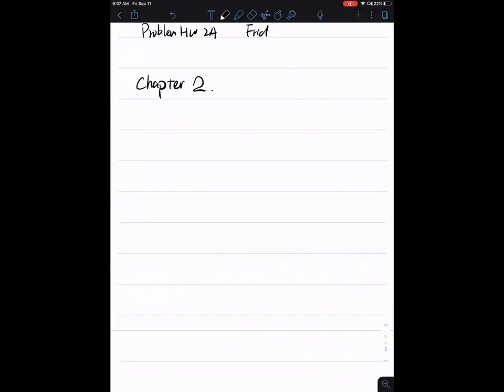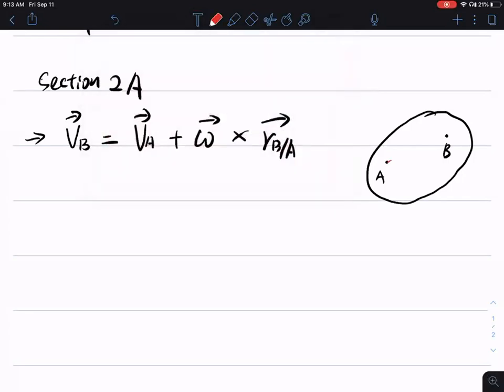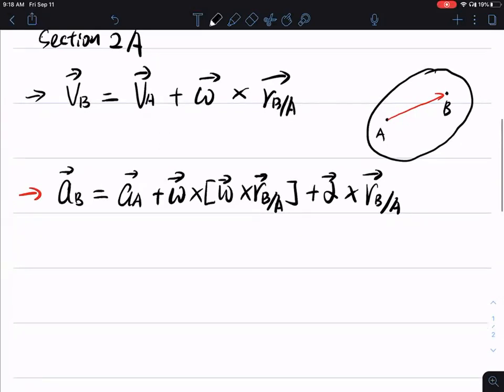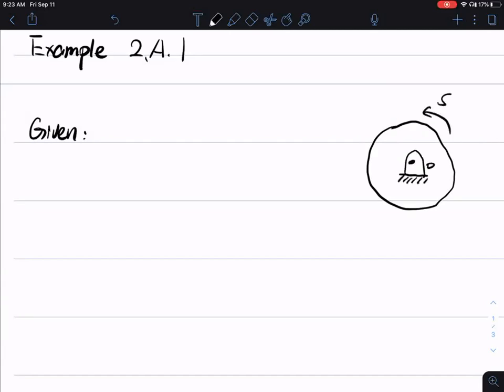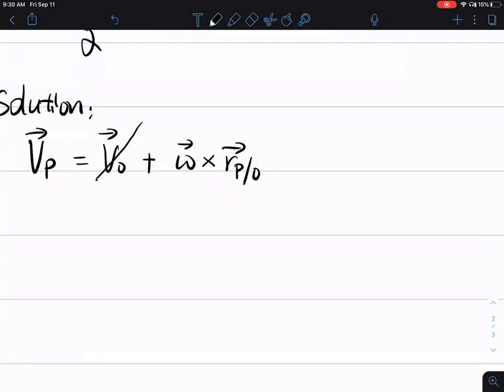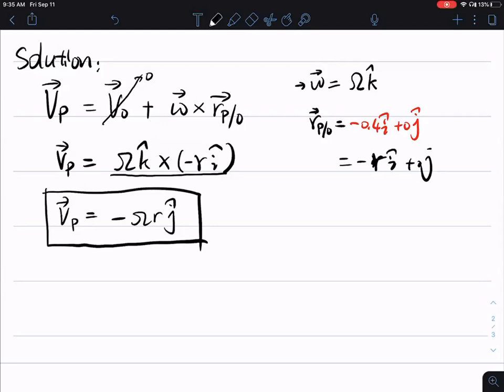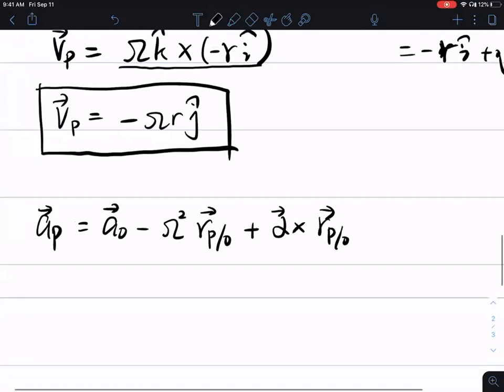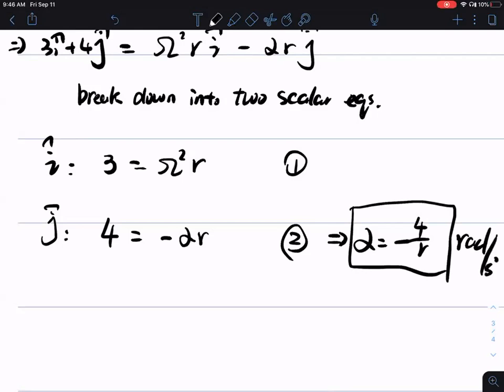ES223 Dynamics_Chapter2_RigidBody_Kinematics_2A_Day 1-Lecture Recording